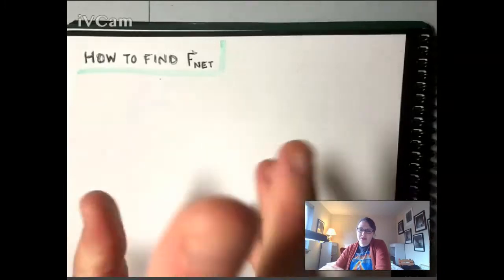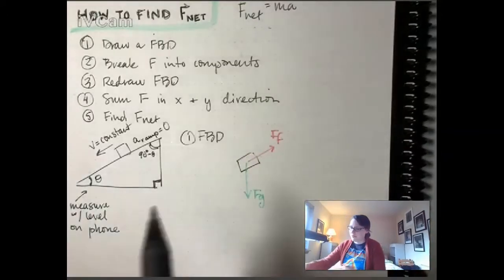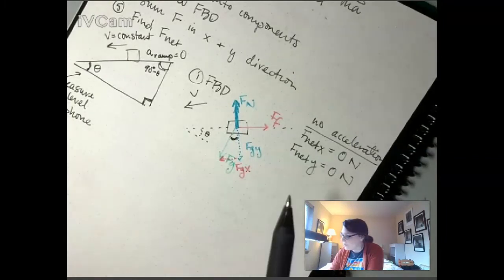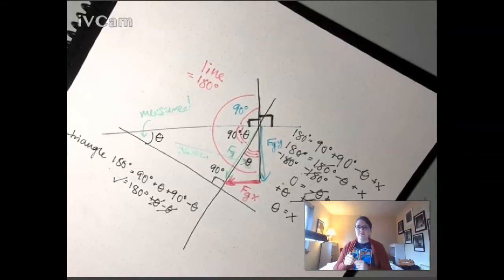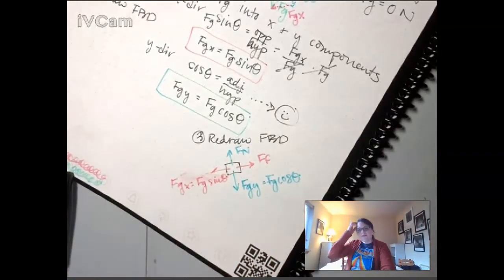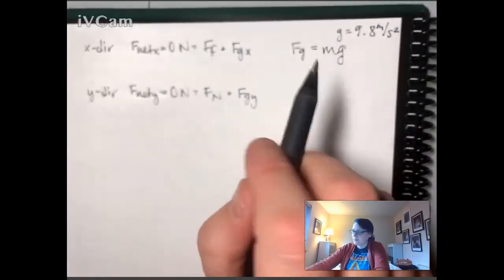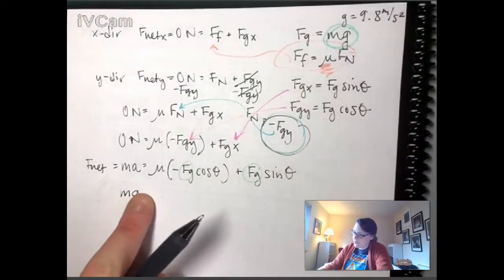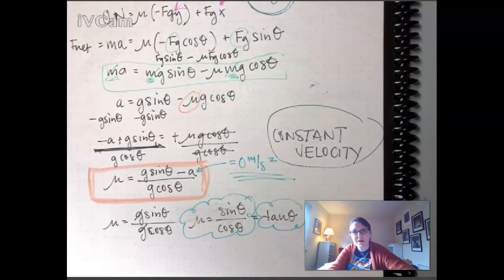AP Physics: Kinetic Friction Lab derivation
You should be able to work through this problem... but it is hard!  Here is the complete solution.  If it were me, I would watch, then pause while I worked it out on my own.  Then, if I got stuck, I would resume the video for a hint.  Be warned, the video is long because I explained as I went... feel free to crank up the speed or fast-forward!